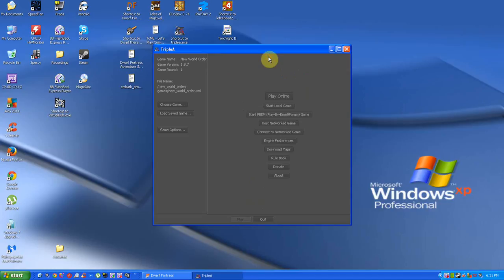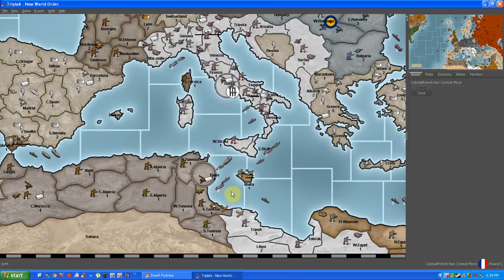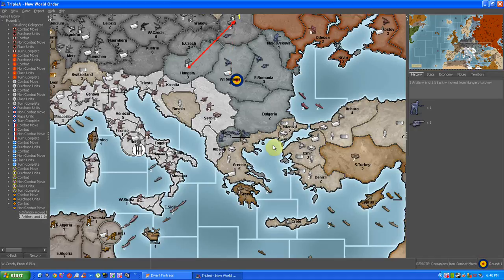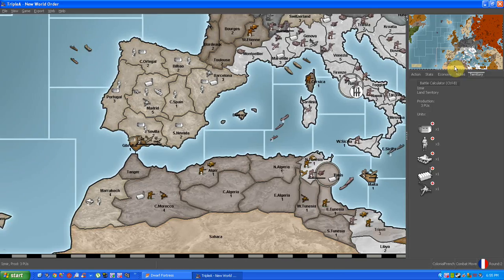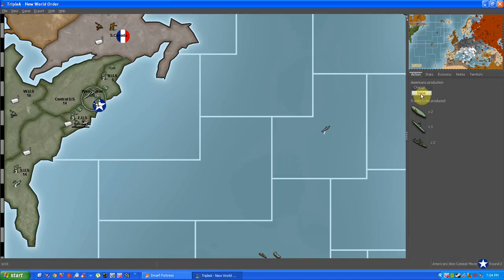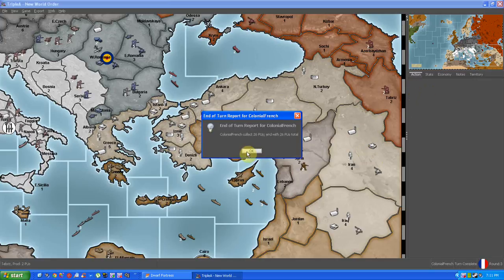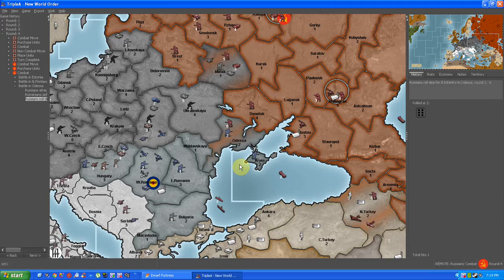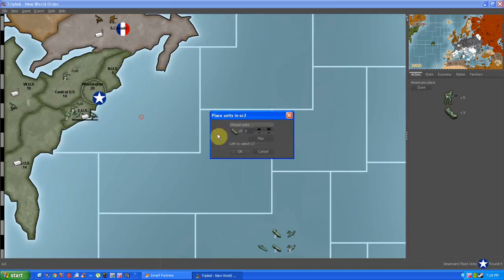Let's Play TripleA - Episode 24 - USA, Col. French, Finns New World Order - Rise of Nazi Germany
I come back with another video for TripleA, with a World War II map I had initially overlooked.

New World Order pits the Axis Powers versus the Allies of World War II at the very start when Germany was just invading Poland. Their is no politics so everyone is at war already, and it includes a few minor factions as well.

I start the game campaign and pretty well show off what can potentially be expected to initially happen in gameplay. I'll note I also play both sides technically - but I know with the Finns I'm going to soon by playing with just the Allied powers anyways.